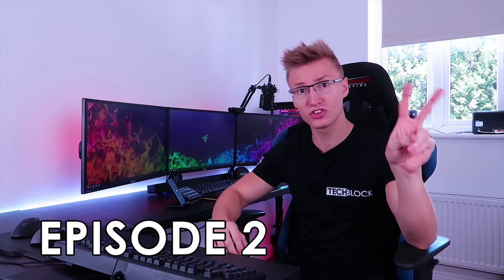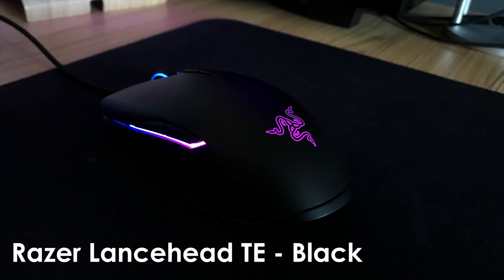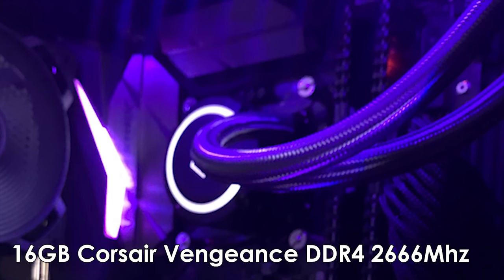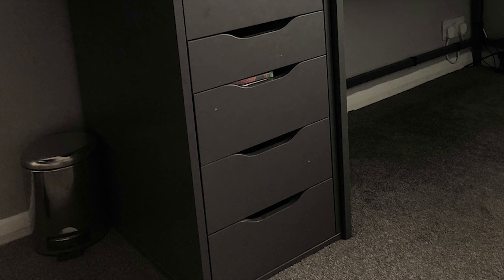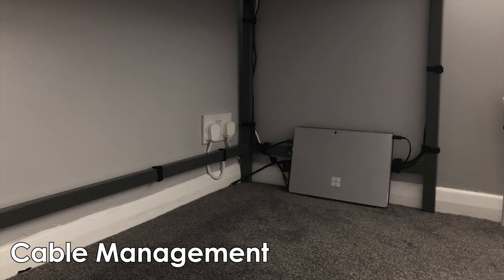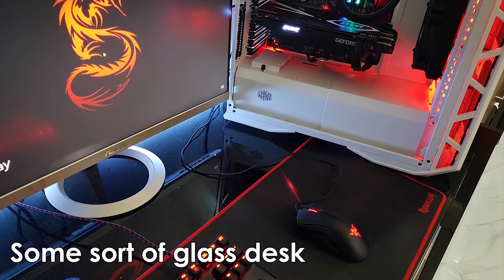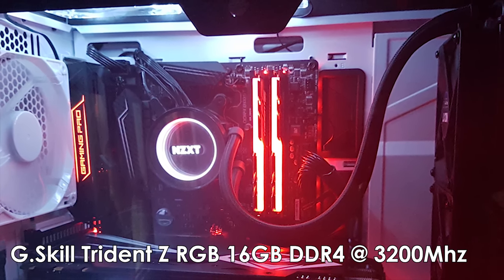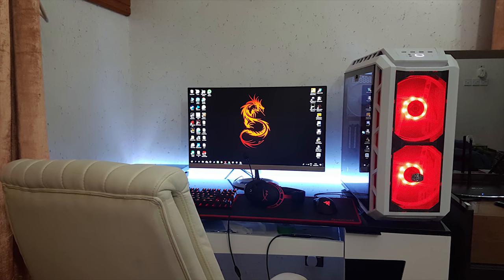Setup Block - Episode 2 - Reviewing Your Gaming Setups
★ Instructions to enter:

- Name, age, location & occupation / primary use for setup
- At least 10 pictures of your setup, including cable management, a picture of each item in your setup like your monitor, keyboard, mouse, PC case, etc...
- Send me the specifications of your PC/Laptop and tell me what products you have in your setup including your keyboard, monitor, mouse, desk and anything else you might have in your setup.

★ Product Recommendations -

- Magic Hue WiFi Controller On Amazon
- Razer Goliathus Chroma Extended On Amazon

- Sound bar 1 On Amazon
- Sound bar 2 On Amazon
- Sound bar 3 On Amazon

- Black/Red Sleeved Cable Kit On Amazon
- Velcro Cable Ties On Amazon
- G.Skill Trident Z RGB RAM On Amazon

★ Jamie - 18

- Setup -

ASUS VG248QE On Amazon
Razer Blackwidow Chroma V2 On Amazon
Razer Lancehead Tournament Edition On Amazon
SteelSeries Qck+ On Amazon
Razer Kraken Pro V2 Black On Amazon
Aluminium Headset Stand On Amazon
RGB LED Strip On Amazon

IKEA Phone Holder On Amazon

Titanfall 2 Cooper Figure On Amazon
Lego The Flash BrickHeadz Figure On Amazon
Office Chair
IKEA FEJKA plant On Amazon
IKEA Storage Container
Coasters

- PC Specs -

NZXT S340 Black On Amazon
ASUS ROG STRIX Z270E On Amazon
Intel Core i7 7700k On Amazon
MSI GTX 1070 Armour OC 8GB On Amazon
16GB Corsair Vengeance DDR4 2666MHz On Amazon
ID Cooling Frostflow+ 240mm Liquid AIO On Amazon
Samsung 960 EVO 250GB NVMe On Amazon
Seagate Barracuda 2TB On Amazon
BeQuiet! System Power 8 600W On Amazon
Deepcool RGB 350 Strips On Amazon
BeQuiet! Silent Wings 2 120mm On Amazon
Noctua NF-F12 Chromax PWM 120mm On Amazon

★ Danny - 14

- Setup -

IKEA ALEX Desk On Amazon
IKEA ALEX Drawer On Amazon
Bin On Amazon

Canon Printer
XBOX One On Amazon
32" Samsung TV On Amazon

AFX K01 Keyboard On Amazon
R.A.T TE Mouse On Amazon
G.L.I.D.E TE Mouse Pad On Amazon
Wireless Charger On Amazon
iPhone X On Amazon

- PC Specs -
Surface Pro 4 On Amazon

★ Ammar

- Setup -

ASUS VZ27AQ Monitor On Amazon
HyperX Alloy FPS Pro Keyboard On Amazon
Razer DeathAdder Elite Mouse On Amazon
HyperX Cloud Alpha Headset On Amazon
HyperX 7.1 Virtual Surround Sound, Sound Card On Amazon
Red Dragon MASSIVE XXL Black & Red Mouse Pad On Amazon
PS4 On Amazon

- PC Specs -

AMD Ryzen R5 1600 CPU On Amazon
MSI B350 Gaming Pro Carbon MB On Amazon
NZXT Kraken X52 AIO On Amazon
16GB G.Skill Trident Z RGB 3200Mhz RAM On Amazon
MSI GTX 1070 Ti On Amazon
1TB HDD On Amazon
250 SSD On Amazon
Corsair 650W PSU On Amazon
Cooler Master H500P Case On Amazon